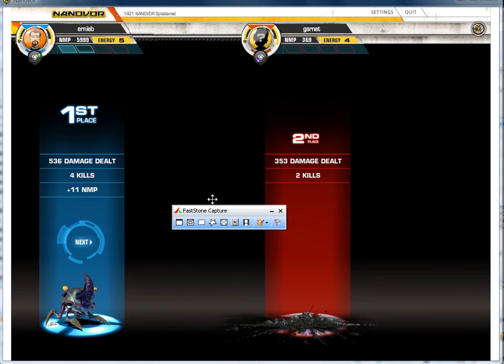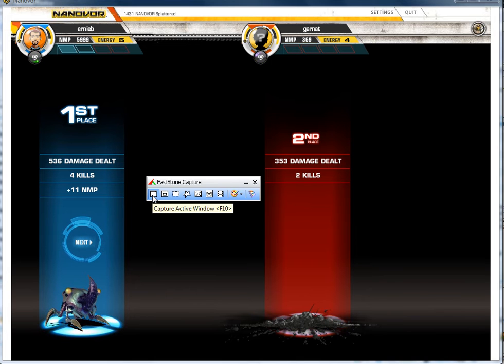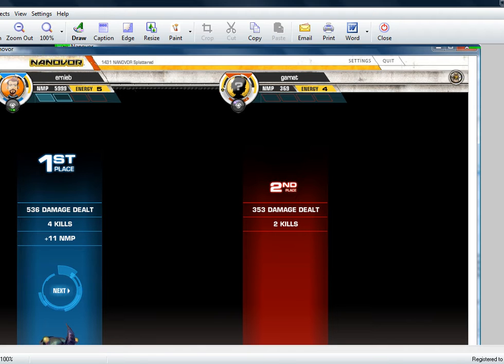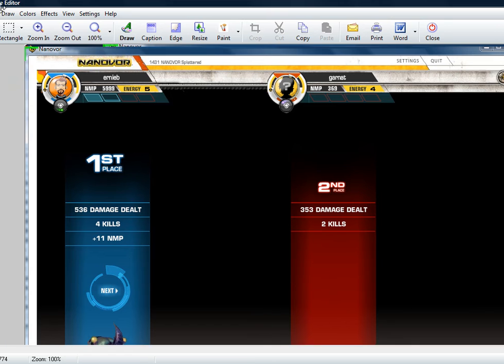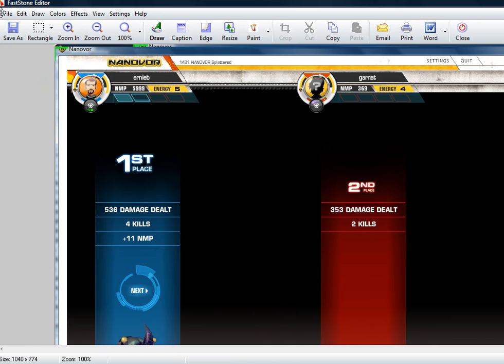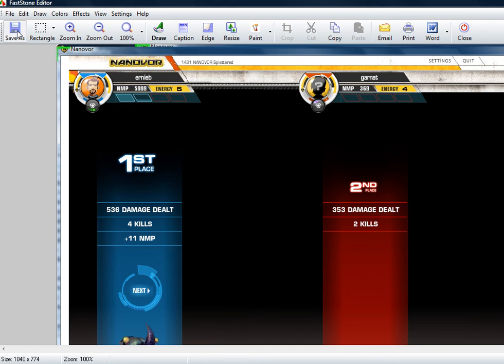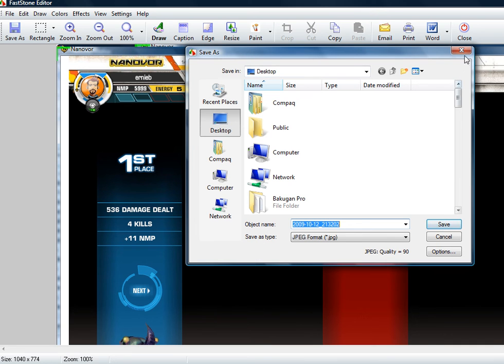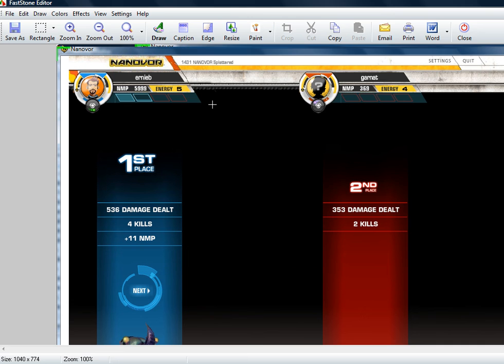How to send a screenshot for Nanovor tournament